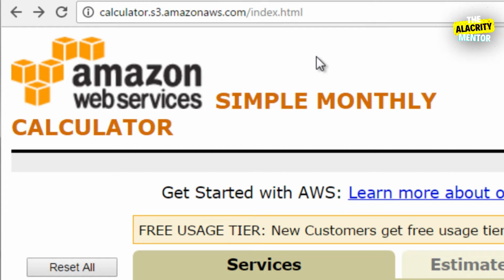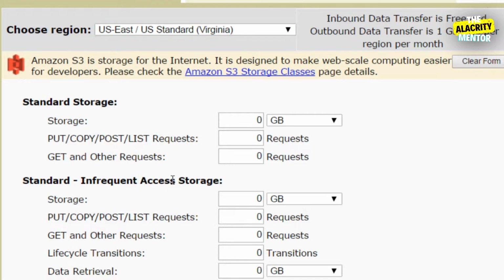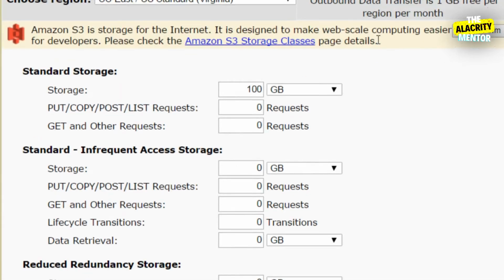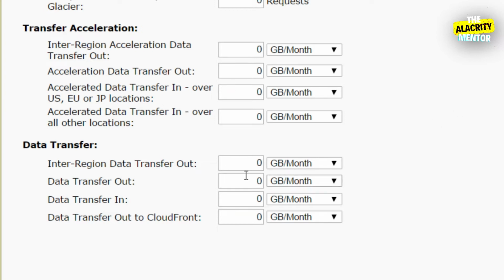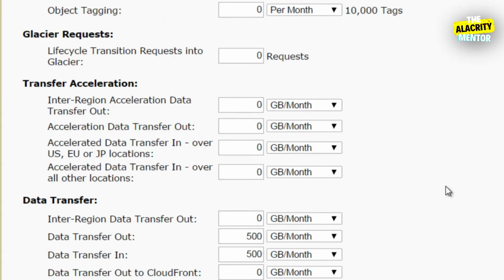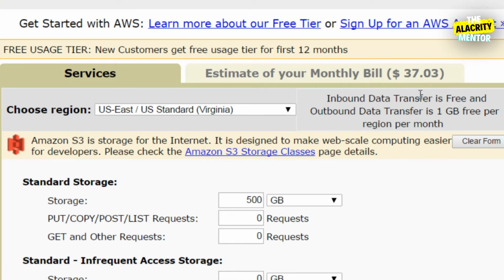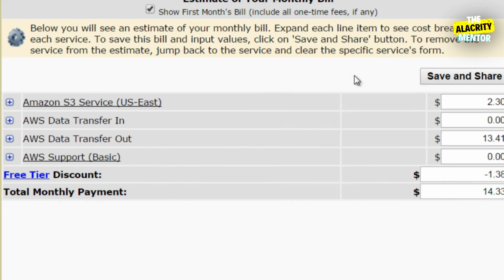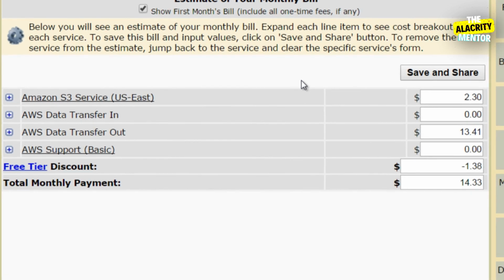Amazon S3 Crash Course-Class 02- Calculating Your Cost.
Hello and welcome back to Video #2 which is Calculating Your Costs for your monthly budget
and potentially your yearly budget.